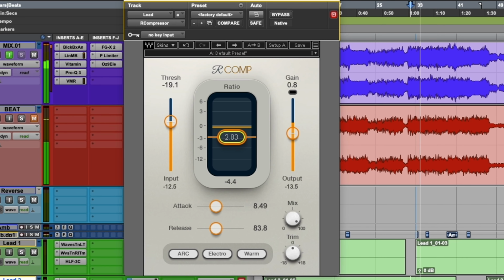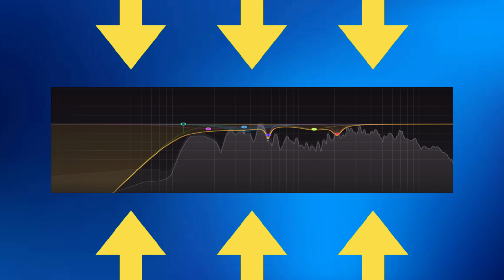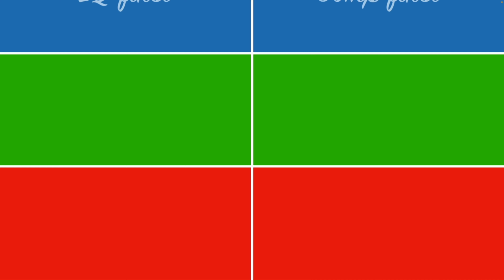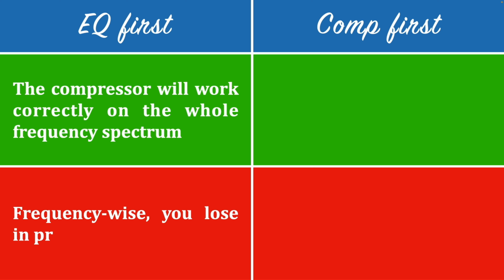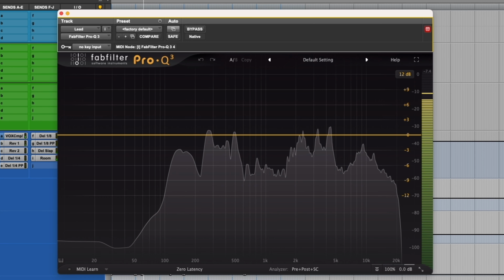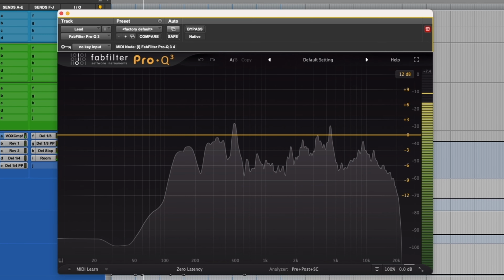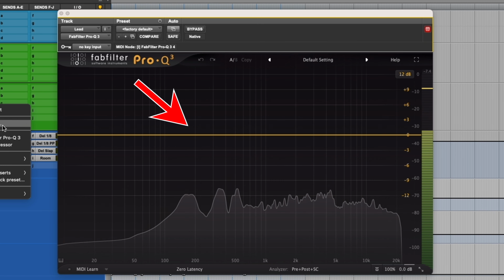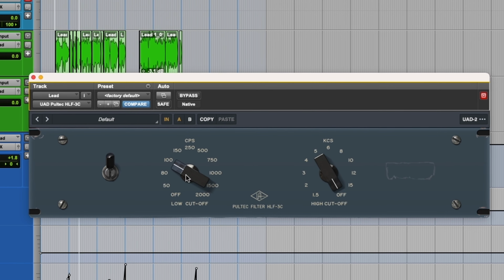EQ or Compression First? The True Answer | Music Production Tutorial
When it comes to music production, there's one question that comes up time and time again: EQ or compression, which comes first? Is one order better than the other? Is there really such a difference?

In this video, I explain the pros and cons of placing your EQ before or after the compressor. I'll also talk about all the differences the order can produce in the frequency spectrum and dynamics of the processed source.

I'll also give you the ultimate solution for using your EQ and compression effectively on vocals, guitars and other instruments. After watching this video, you'll know exactly how to proceed every time, whatever the situation.

00:00 - Intro
00:30 - An essential information on compressors
01:26 - The problem with putting EQ in first
02:22 - Is putting compression first really THE solution?
03:00 - Advantages and disadvantages or each
03:27 - The ultimate solution
05:50 - Adapt your workflow
06:38 - Conclusion